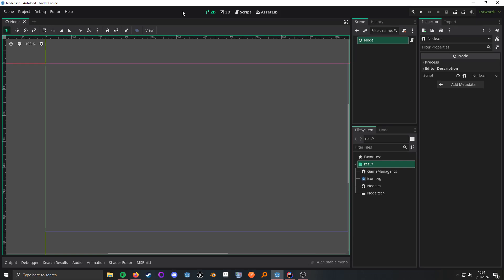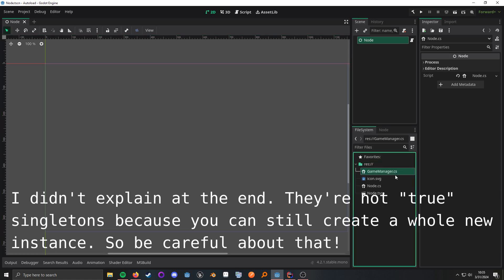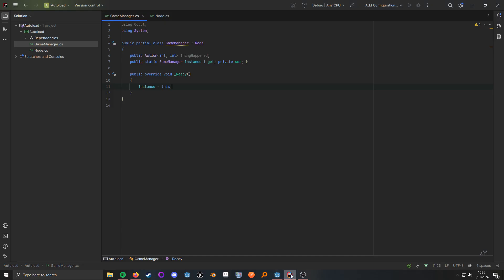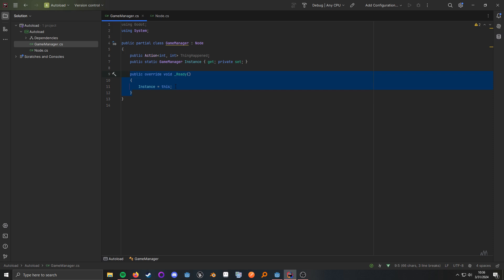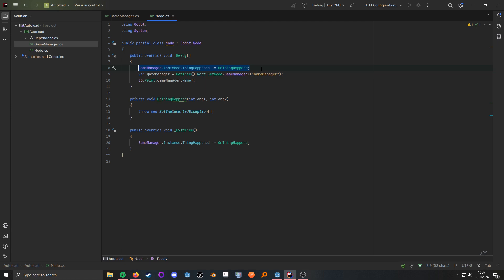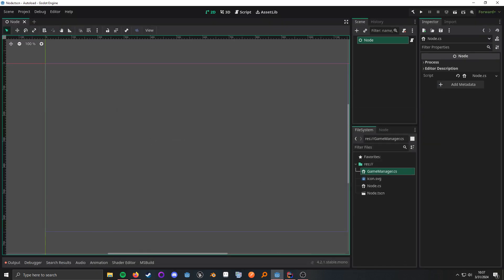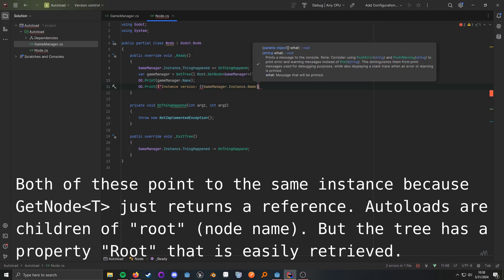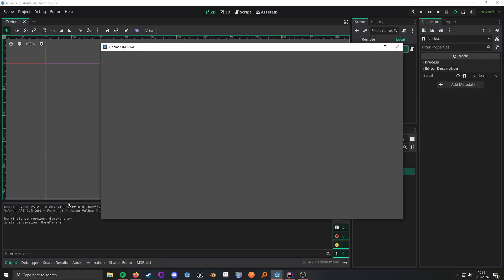Godot: Autoloads in C#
Godot C# version 4.2.1